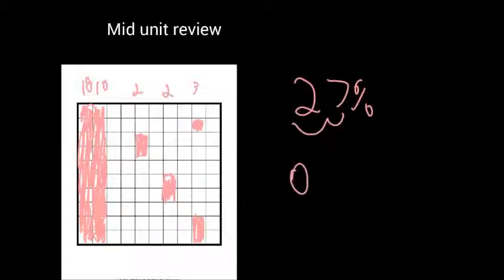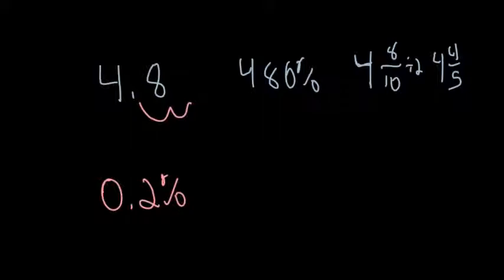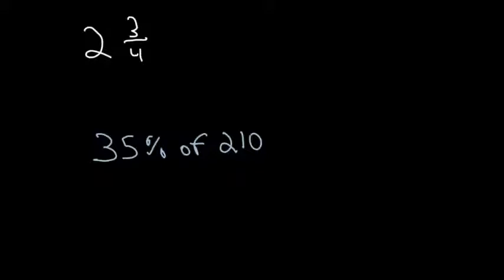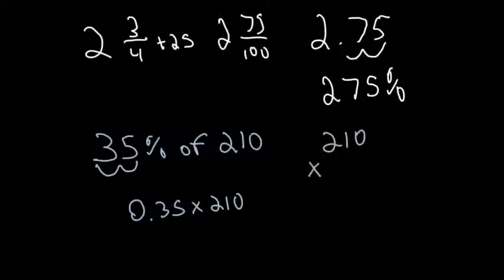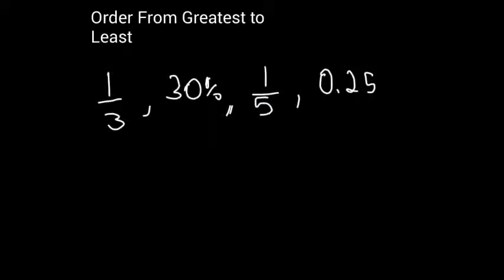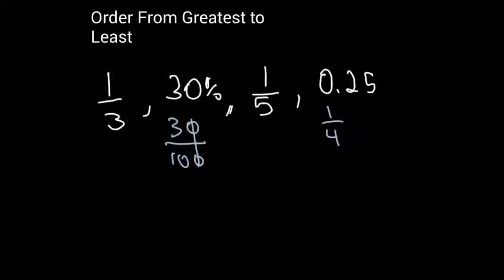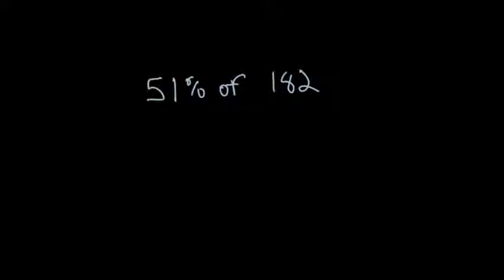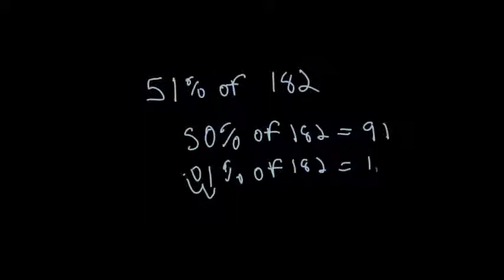Mid Unit Review Percents